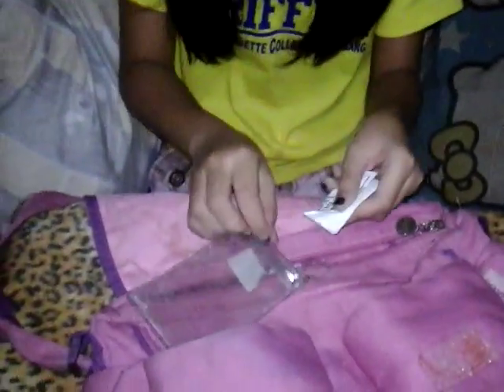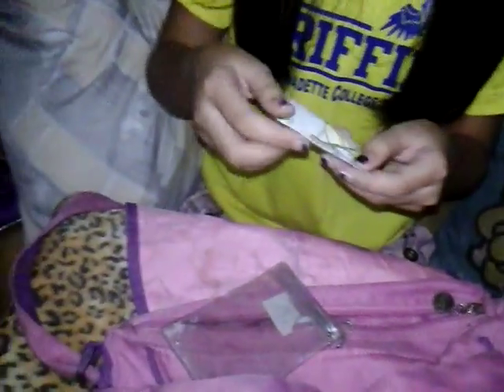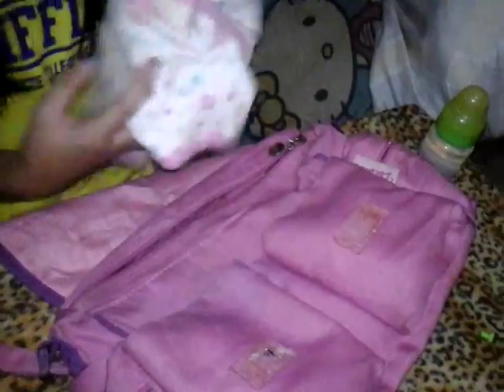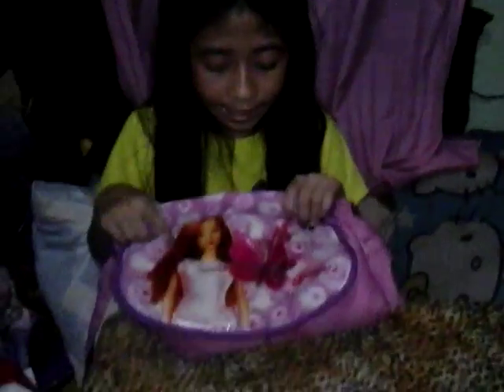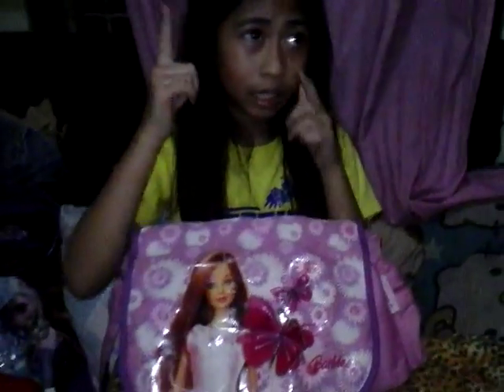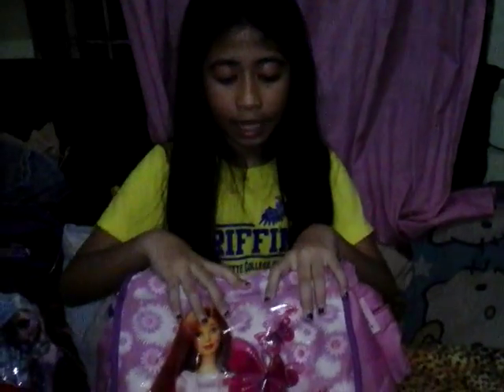what to pack in diaper bag